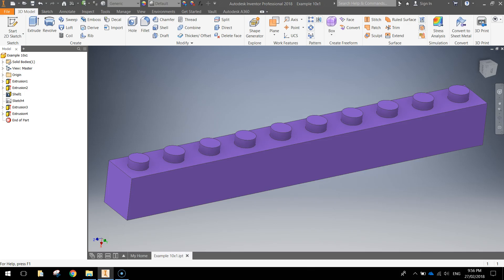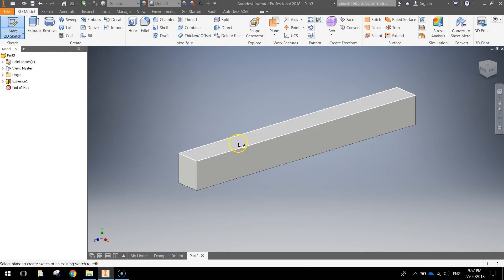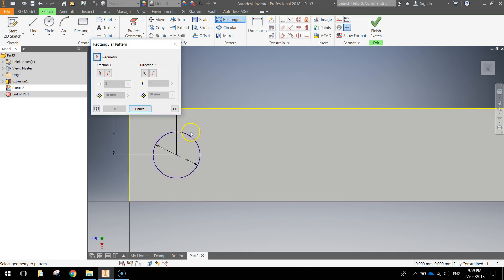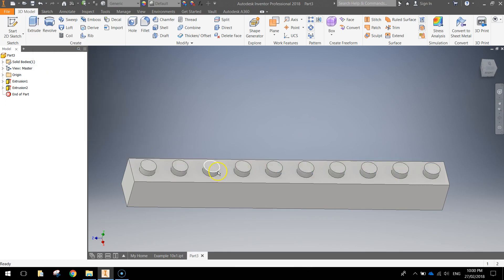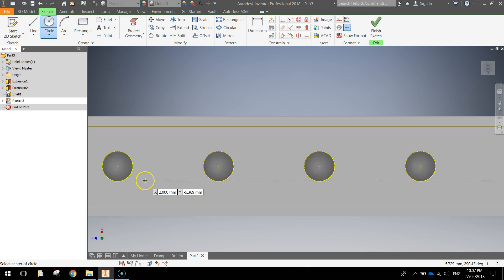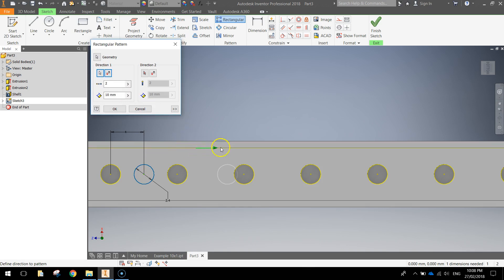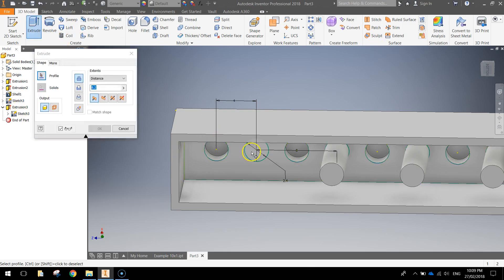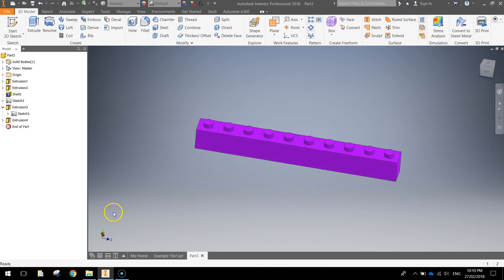Autodesk Inventor Tutorial - 10x1 Lego Brick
Learn how to build a 10x1 Lego piece in Autodesk Inventor, using things like 2D sketching, extrusion, dimensions, shelling and rectangular patterns.